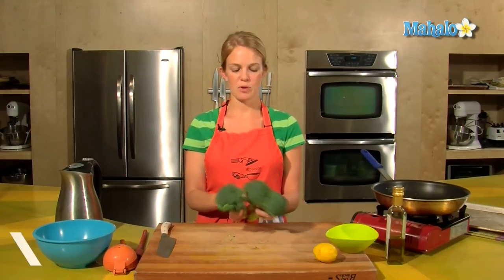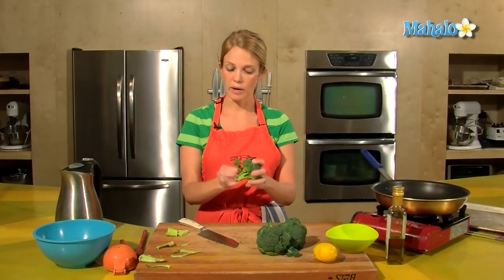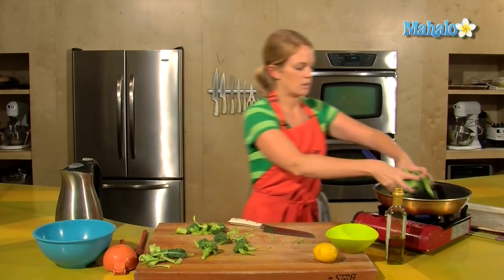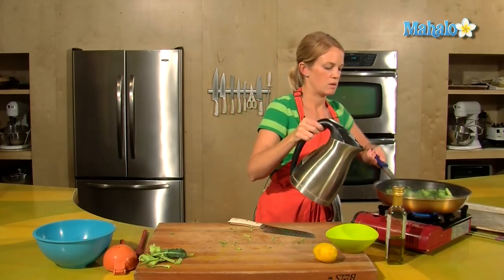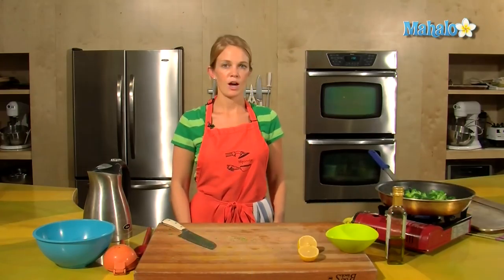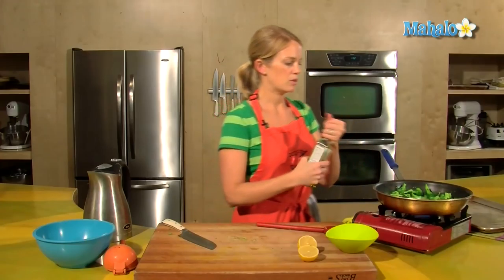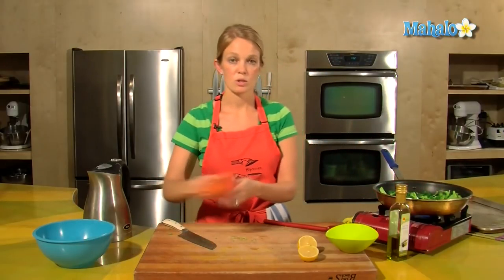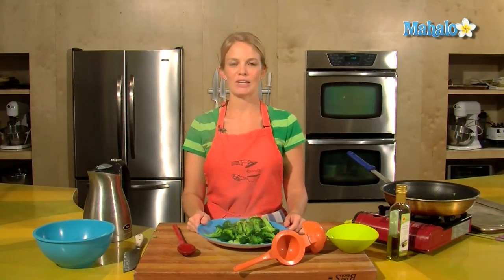How to Cook Broccoli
Cook delicious broccoli with the help of Mahalo and Tristan!